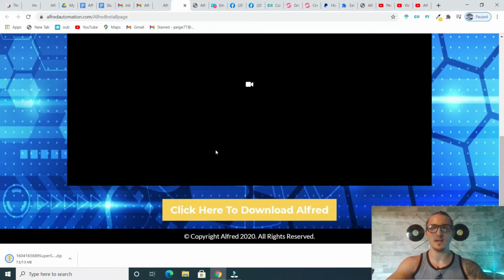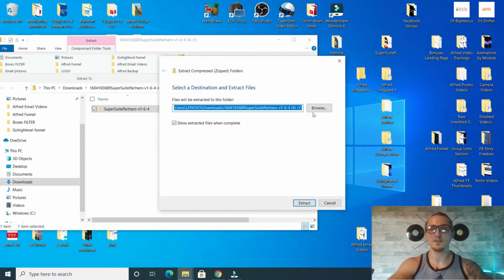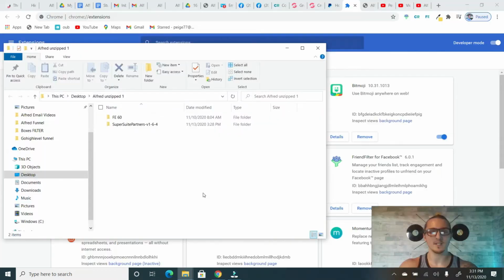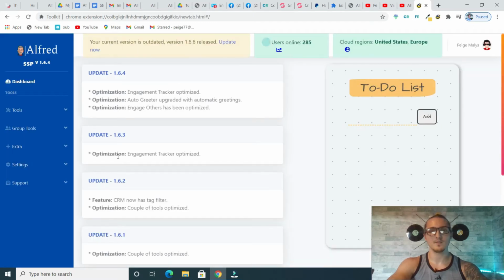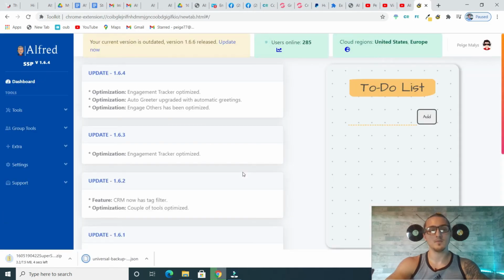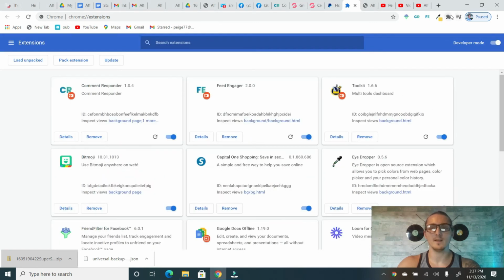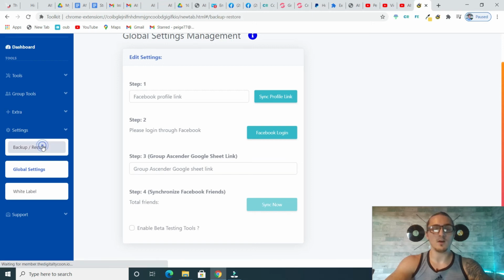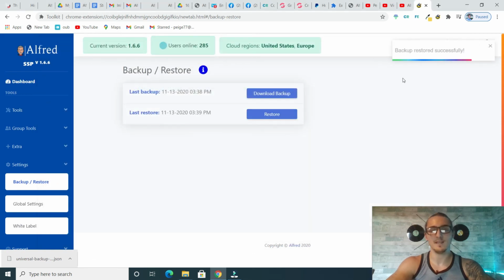Alfred installation video